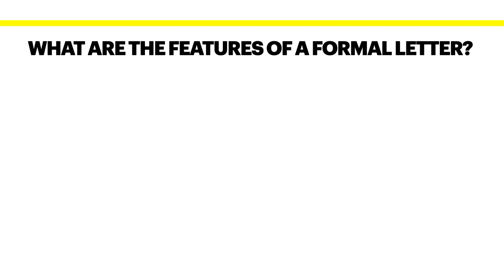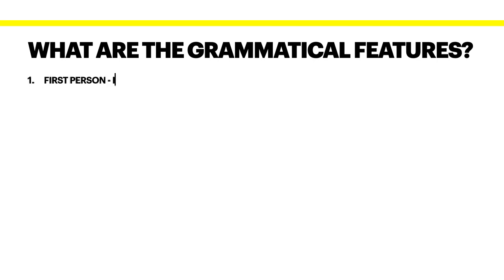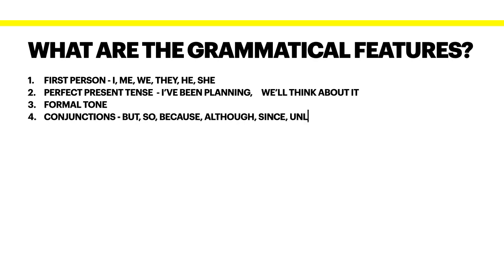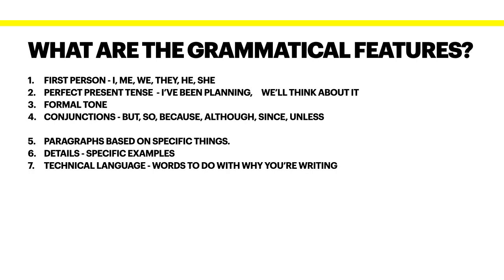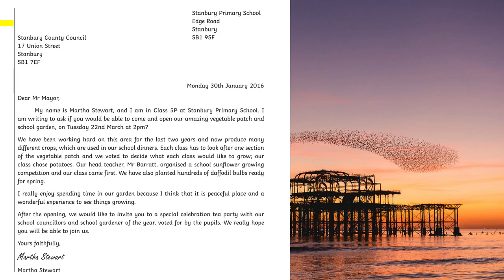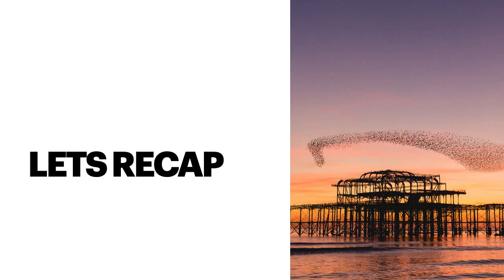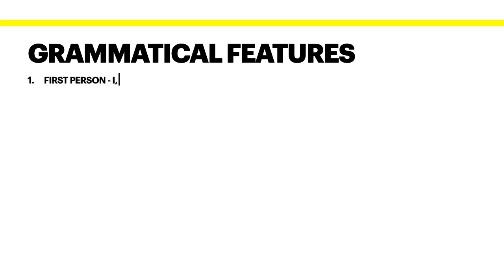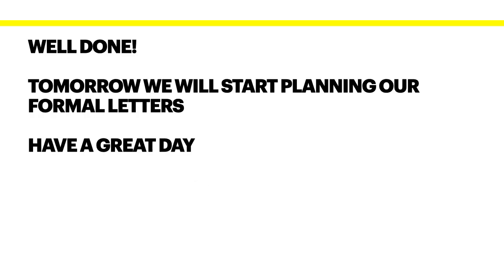Monday 4th May 2020